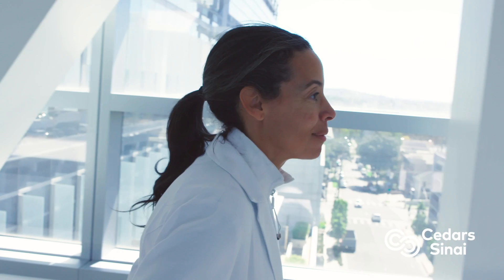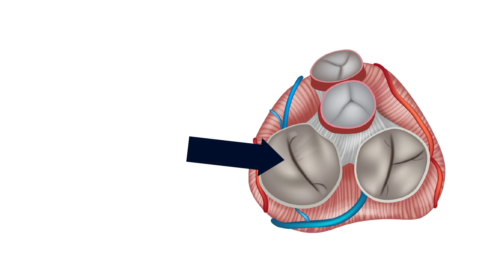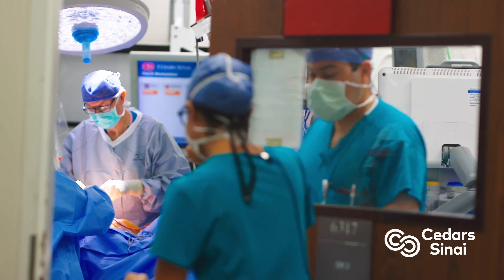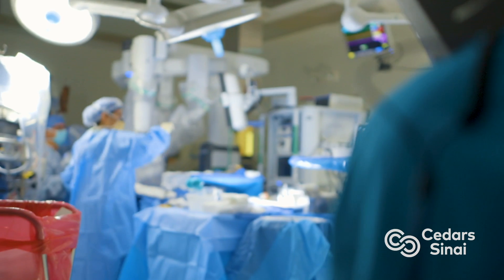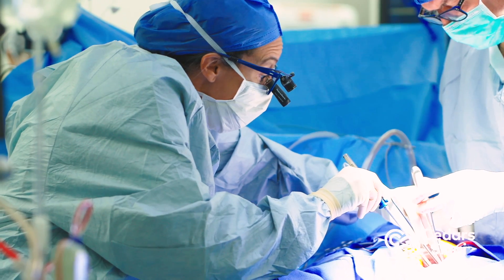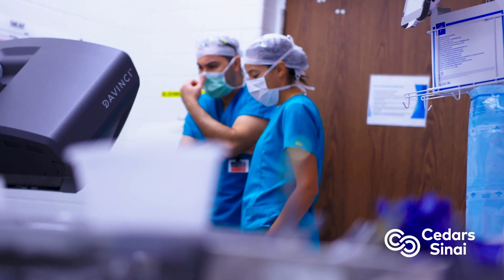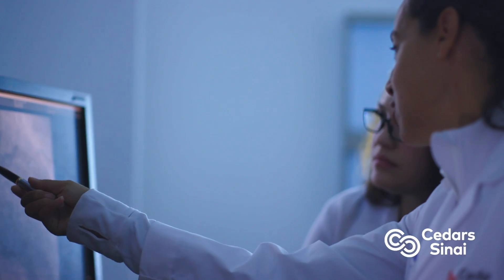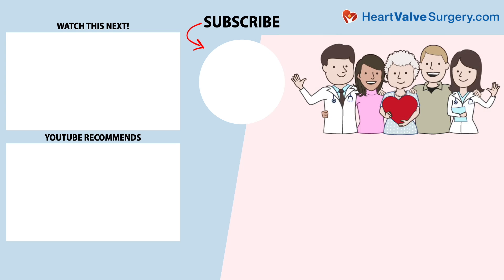Mitral Valve Awareness: How Is Mitral Valve Disease Treated?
- The "bad news" about mitral valve disease is that only 15% of patients get treatment.  The "good news" is that there are safe-and-effective mitral valve disease therapies that can restore normal life expectancy for patients with mitral regurgitation and/or mitral stenosis.

To learn the different approaches for treating mitral valve disease, we interviewed Dr. Joanna Chikwe, Chair of Cardiac Surgery at Cedars-Sinai Medical Center in Los Angeles, California.  Important questions answered by Dr. Chikwe in this video include:

1. Can mitral valve disease be treated with medication?

2. How safe is mitral valve surgery?

3. What are the two main types of mitral valve treatment?

4. What are the three ways to access the mitral valve inside the heart?

5. What is Dr. Chikwe's advice for patients needing mitral valve surgery using surgical or transcatheter techniques?